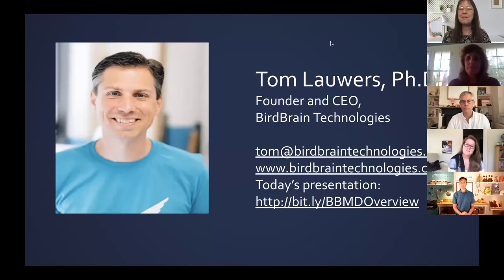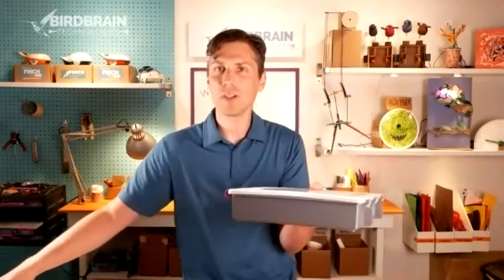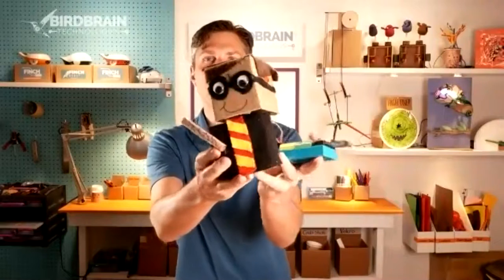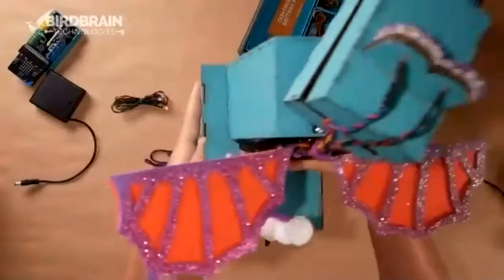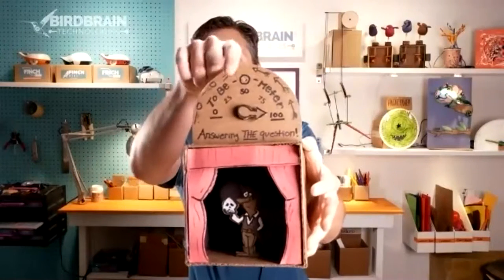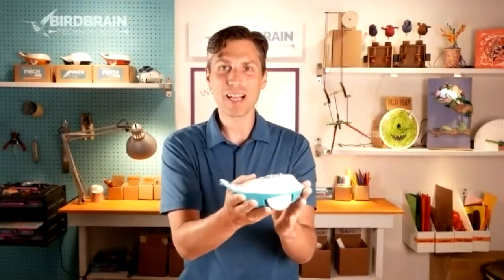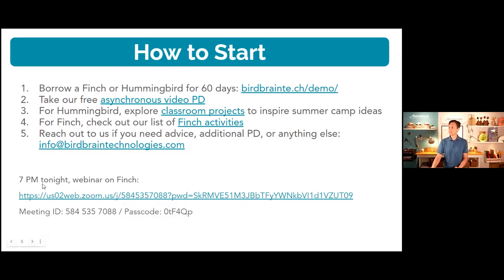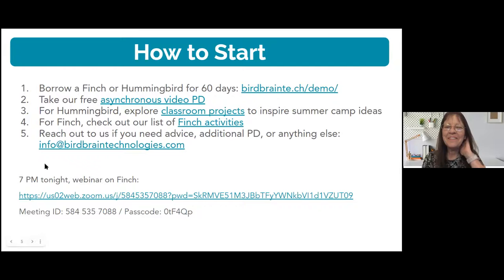Birdbrain Robotics Hummingbird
Robitics for students